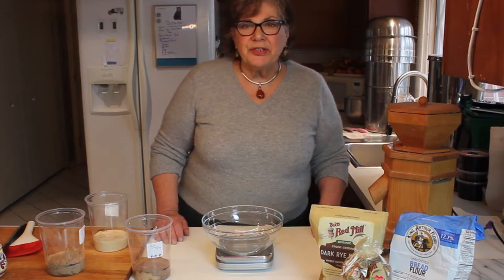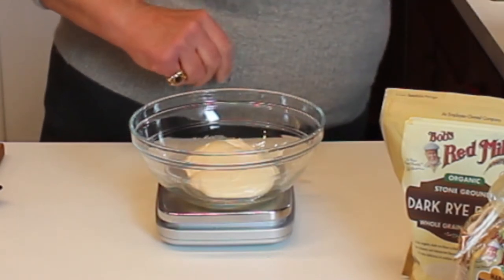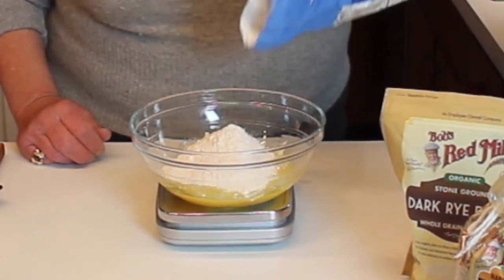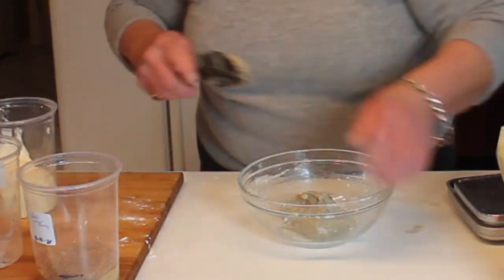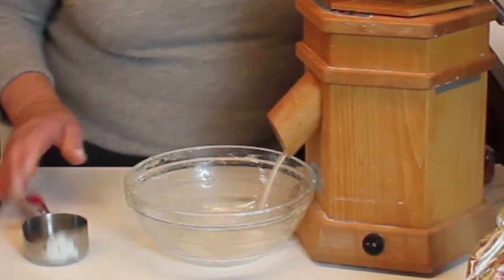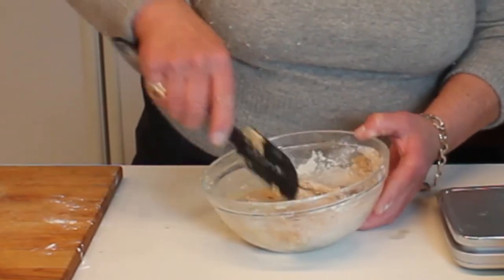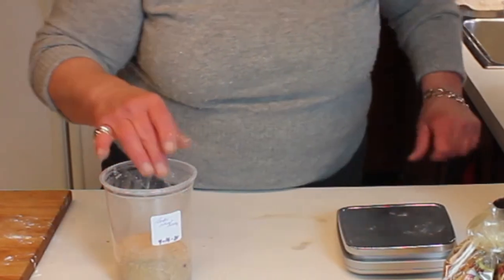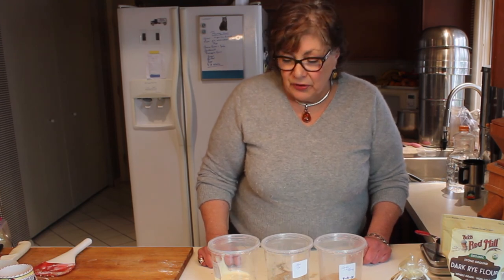Sour Dough Starter Day 2 April 17 2020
Join me on the journey to make some sour dough starter.  A friend asked if I had extra yeast yesterday, so I called around, found some at a couple local grocers, one of which was rationing so no one would hoard all they had.  Both weren't sure when more would be in stock!
See Day 1 for more specific information.  A mill that might be a good idea comes from

Consider sharing with your friends as this is a good skill to know!